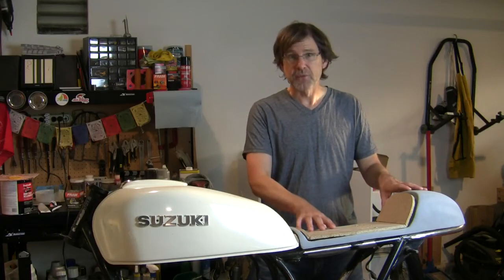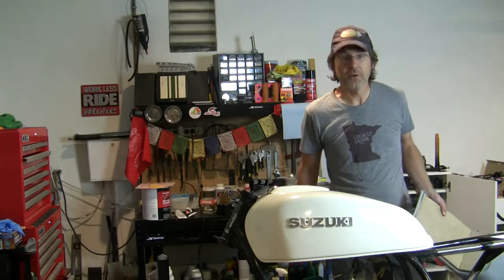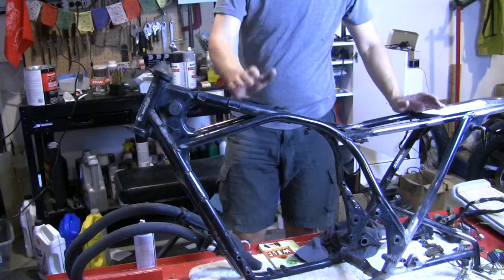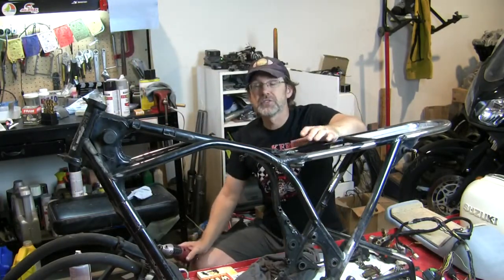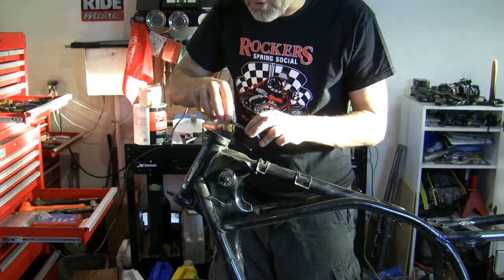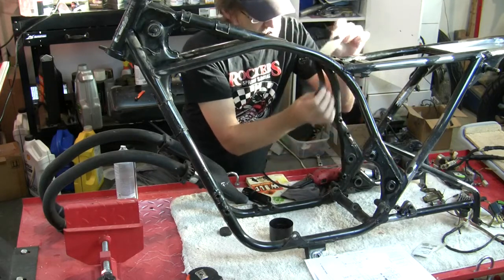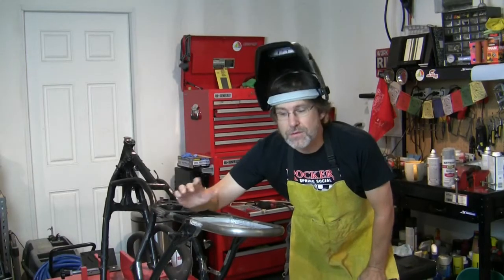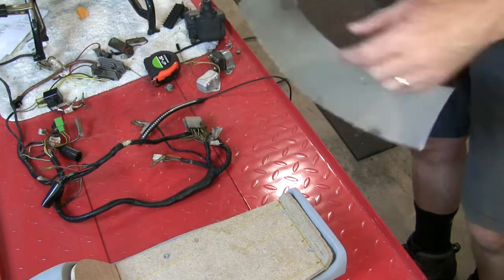Sandblasting Frame: GS550 Custom Cafe Racer Build (Part 59)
The Urban Monk uses his inexpensive Harbor Freight sandblaster to remove rust on the frame of his 1978 Suzuki GS550 custom cafe racer in preparation for painting the frame. He also welds the electrics tray inside the frame hoop and fabricates some hold down brackets for the rear brake light assembly.